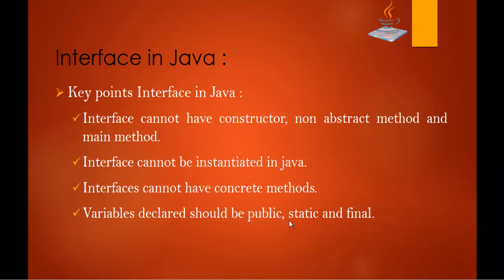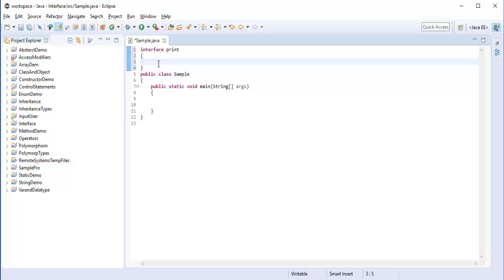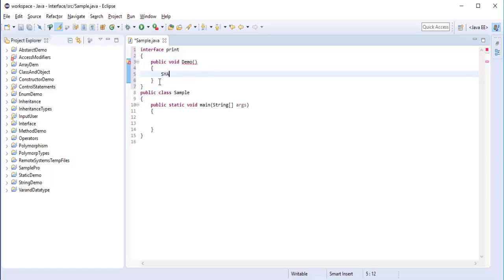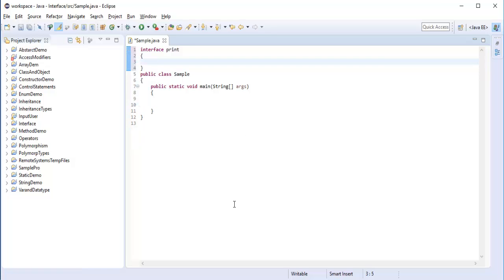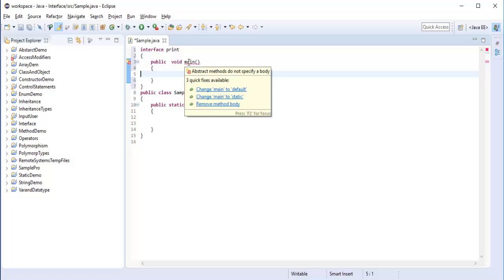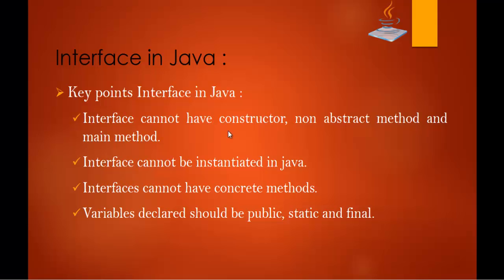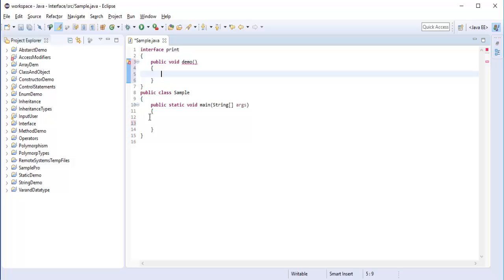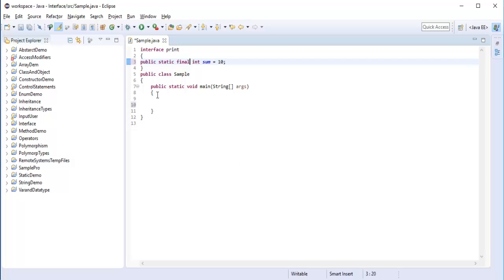Java for beginners - Chapter 22 : Interfaces key points in Java Part 2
Key points of Interfaces in Java :
Interface cannot have constructor, non abstract method and main method.
Interface cannot be instantiated in java.
Interfaces cannot have concrete methods.
Variables declared should be public, static and final.

ankpro
ankpro training
Asp.net MVC
C#
C sharp
Bangalore
Rajajinagar
Selenium
Coded UI
Mobile automation testing
Mobile testing
JQuery
JavaScript
.Net
C
C++
Components of the .Net framework
Hello World
Literal